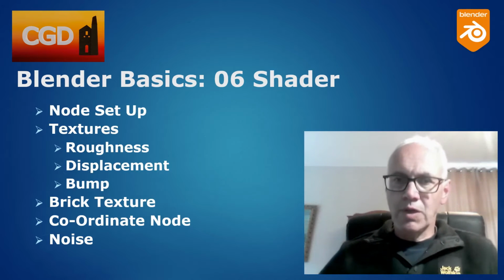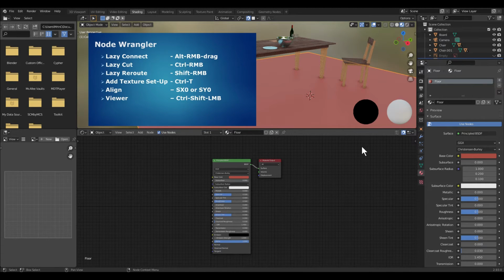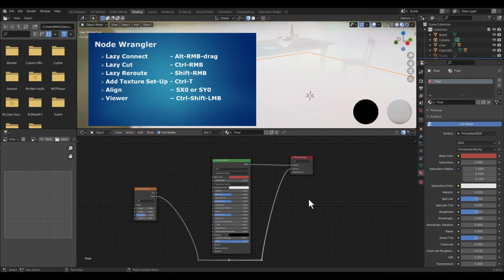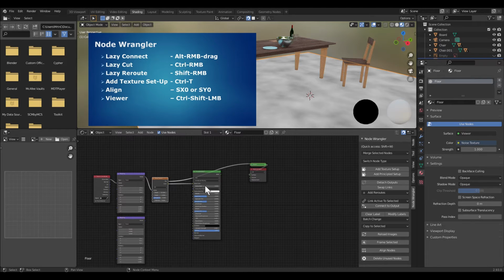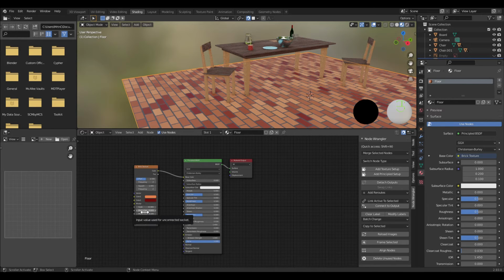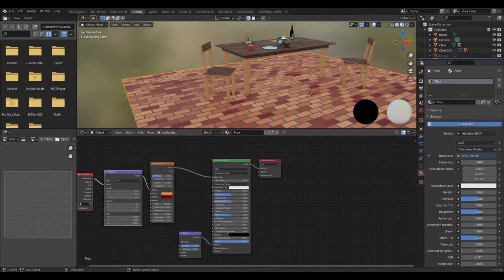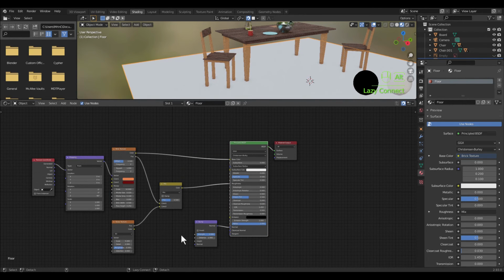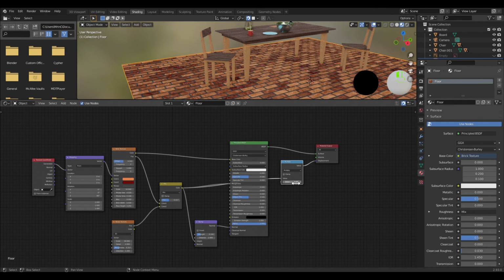Blender Basics Shader II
Blender 2.93 Introduction Tutorial on how to use Blender for absolute beginners. This is the second part of a tutorial on the shader. In this tutorial we extend our knowledge from part I.
We will start by looking at how to maximise our productivity in the shader and using the Node Wrangler shortcuts. Next we will create Quick Keys for the commonly used nodes.
Using the creation of a tiled floor for our scene to explore the brick texture, adding random noise to create a more realistic scene. Applying roughness, displacement and noise to our texture.
00:00 Blender Basics: 06 Nodes
02:28 Shortcut keys
07:50 Quick Favorites
08:50 Brick Texture
11:50 Noise Texture
13:02 Mix Node